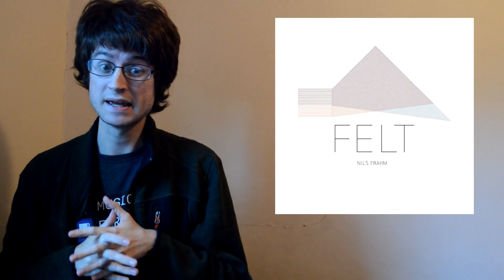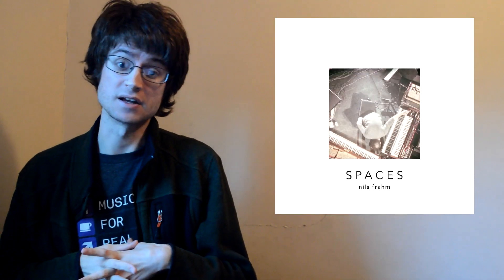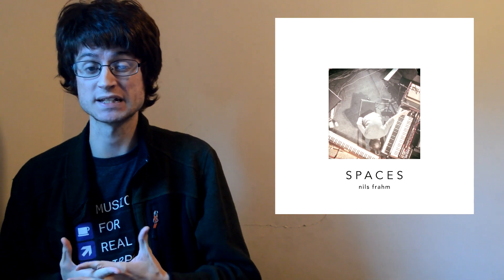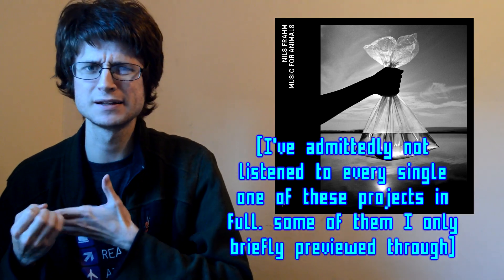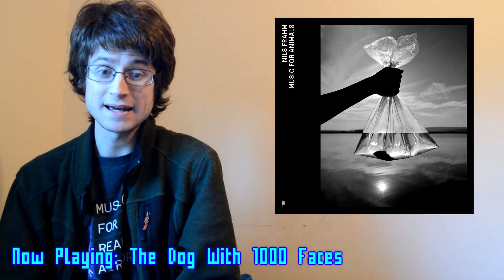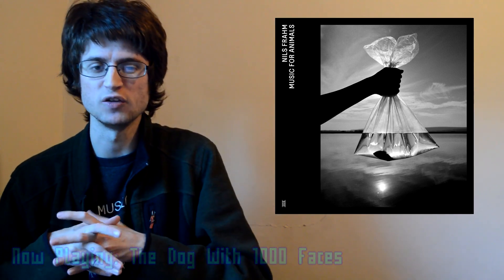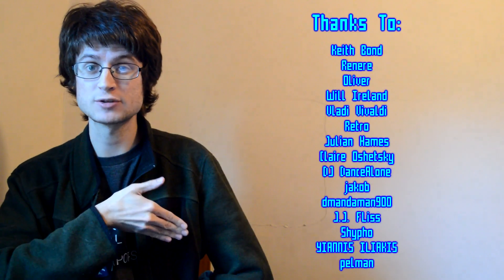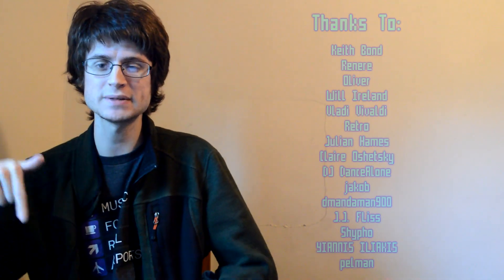Nils Frahm - Music For Animals (Album Review)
Nils Frahm's first new batch of fresh studio material in a few years is a 3-hour wholly ambient excursion featuring zero pianos and is nearly all synth-driven instead. (It's also a much less demanding listen than it looks.)

Favorite Tracks: The Dog With 1000 Faces, Stepping Stone, Briefly, Right Right Right, World of Squares, Lemon Day
Least Favorite Track: Do Dream